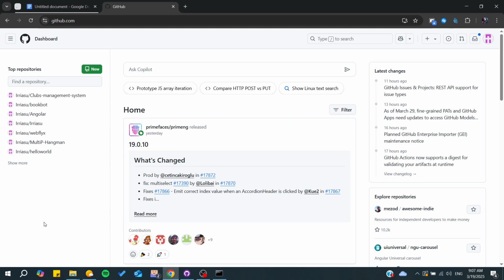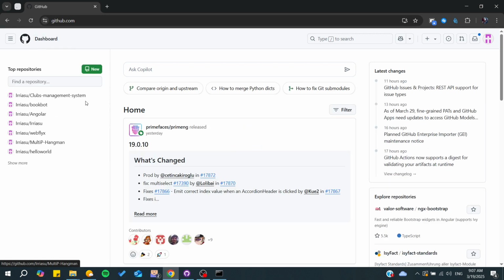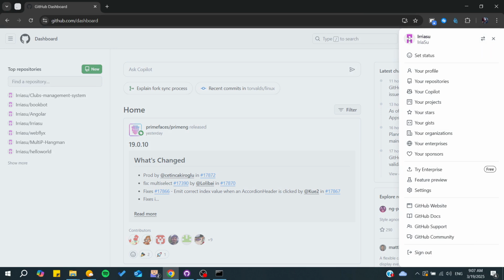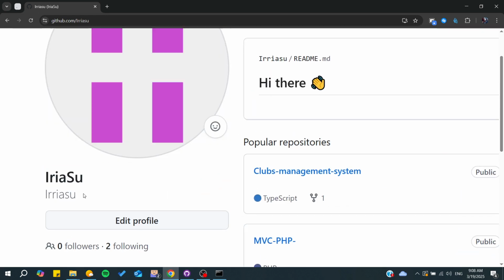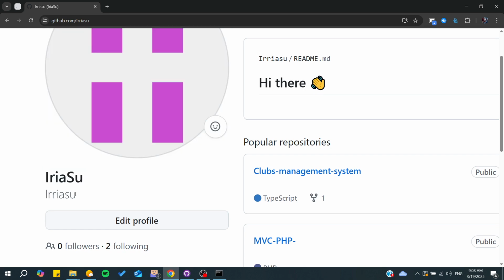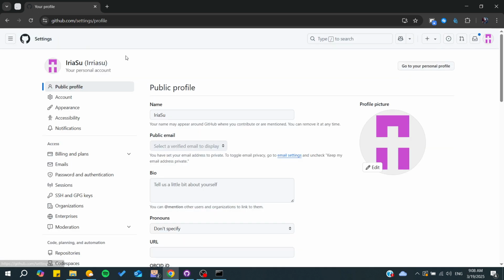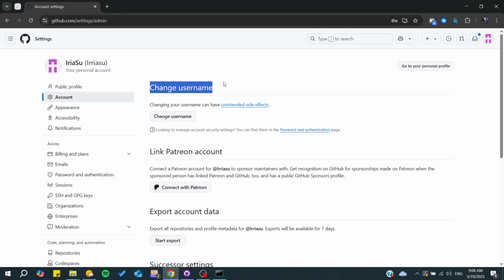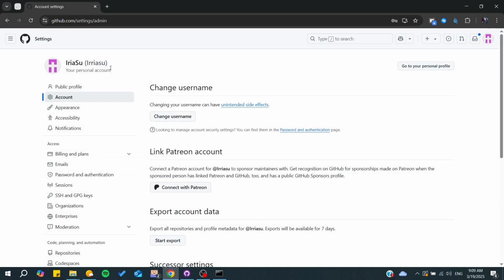How To Know GitHub Username Tutorial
Today we talk about know github username,github tutorial,change github username,change username github